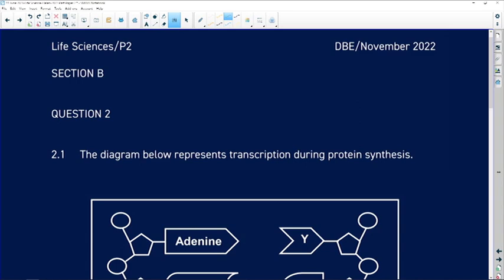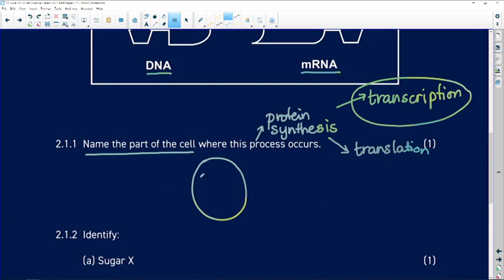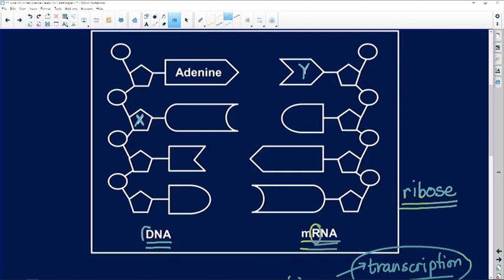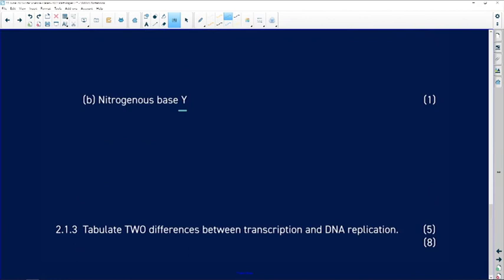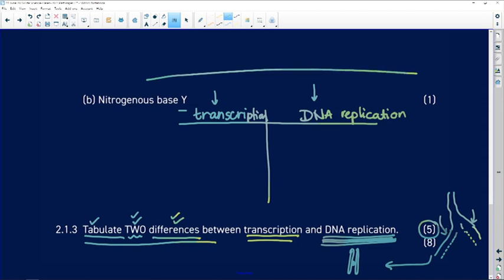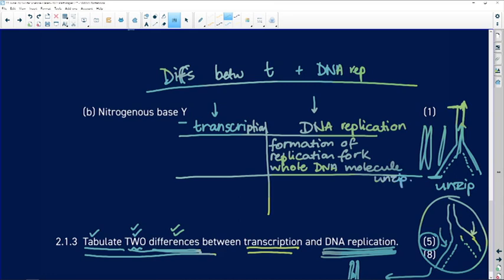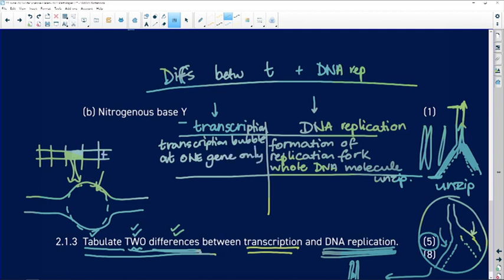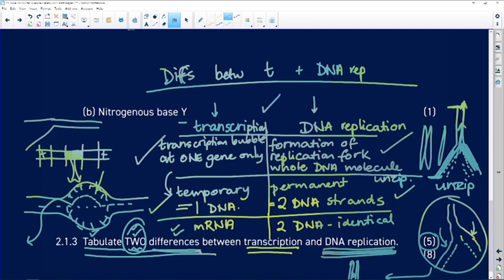Past Papers 2022: Life Science: Paper 2: Question 2.1